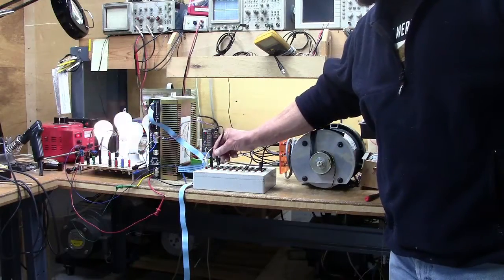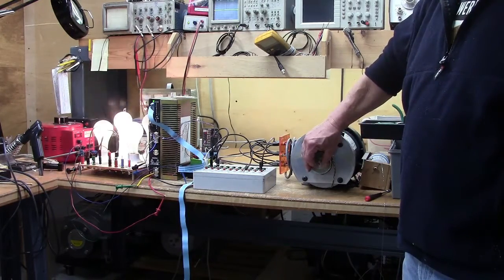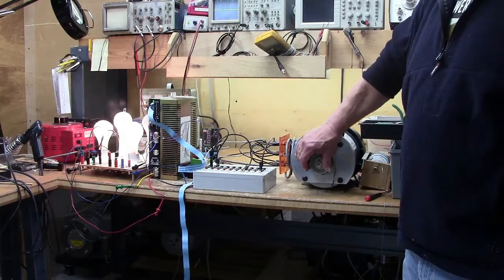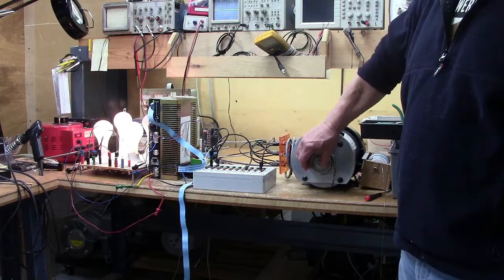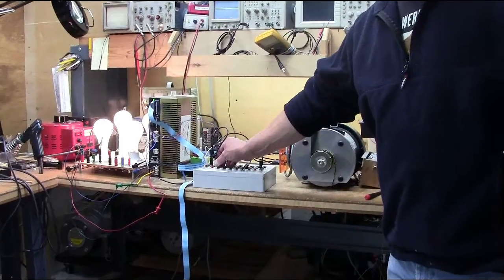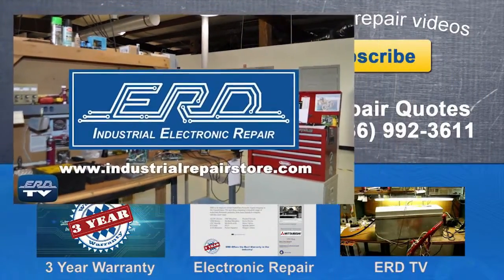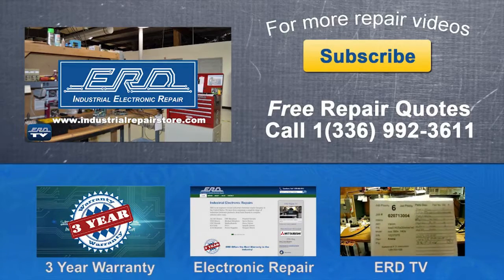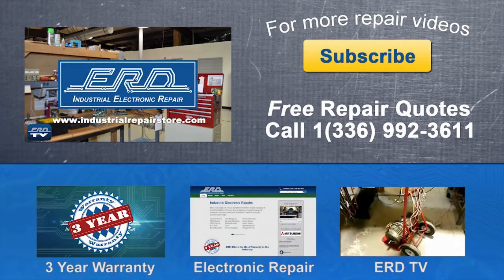Automotion ALC15D1-011-1011 Servo Drive Reparado por ERD con una garantía de 3 años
ERD repara el servo convertidor como este fabricado por Automotion y otros productos electrónicos industriales. También ofrecemos una cotización el mismo día en todas sus reparaciones.

La automatización ALC15 es un servo accionamiento que utiliza una retroalimentación tac-syn para el control de precisión de un motor dentro de la máquina herramienta.

El servo accionamiento de automatización está pasando por la prueba de fase de nuestro motor para garantizar un funcionamiento correcto después de la reparación.
ERD repara y reacondiciona una gama completa de equipos electrónicos industriales OEM, desde placas básicas hasta robótica compleja, y evaluará y cotizará su unidad el mismo día.

Estamos aquí para todas sus necesidades de reparación electrónica industrial